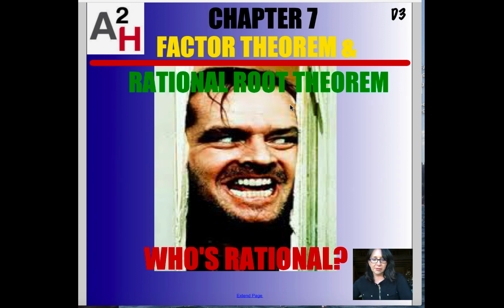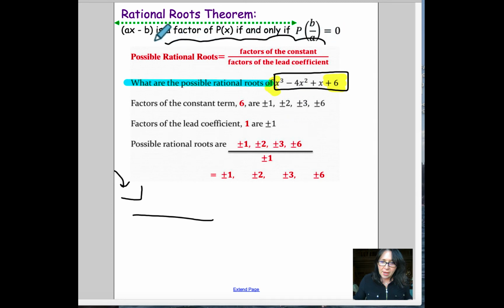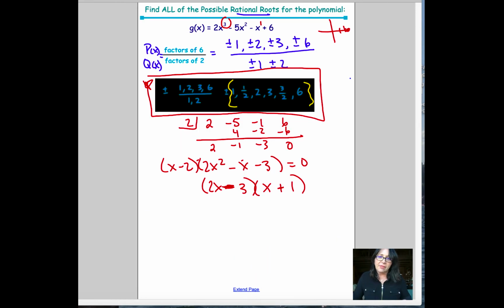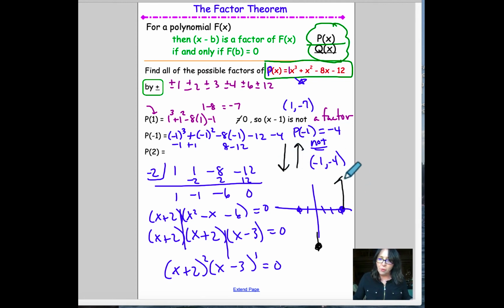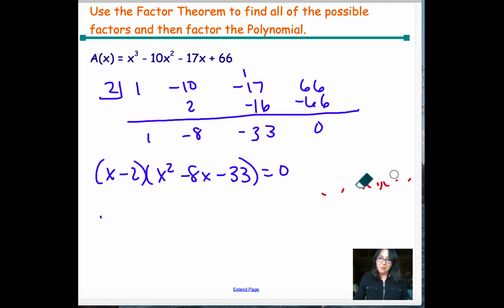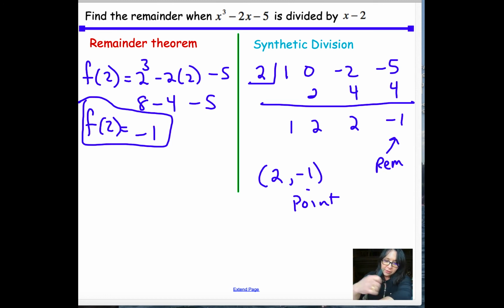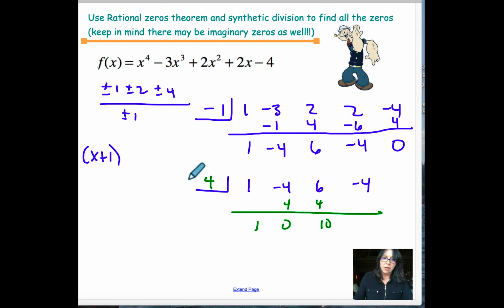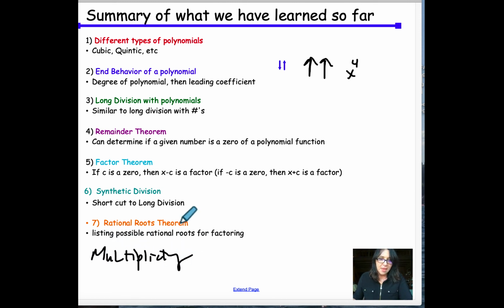RATIONAL ROOT THEOREM / FACTOR THEOREM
FACTOR THEOREM
SYNTHETIC DIVISION
LONG DIVISION